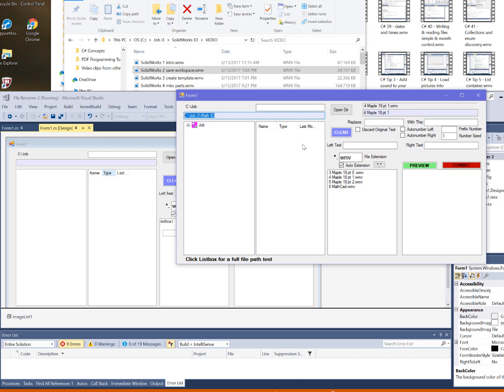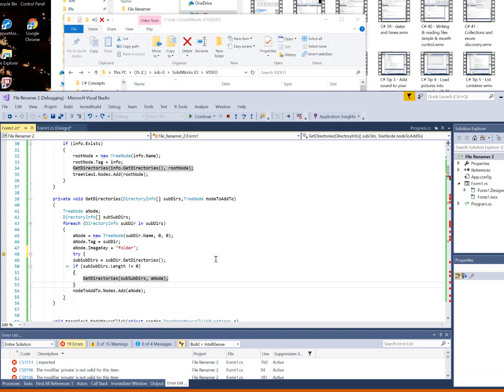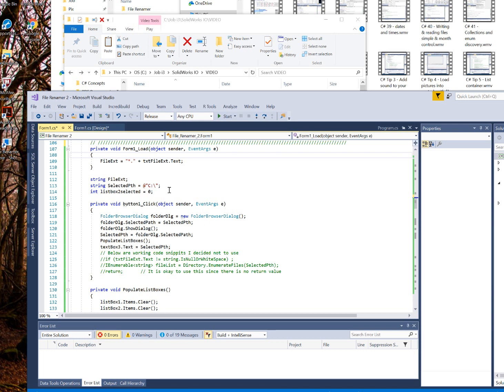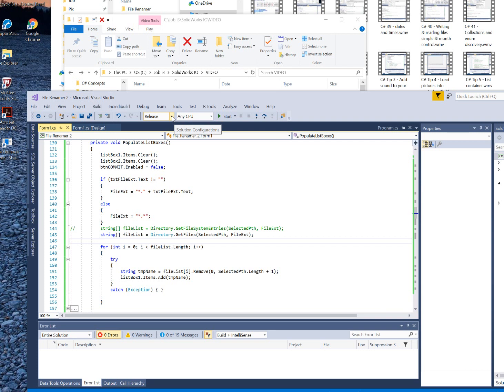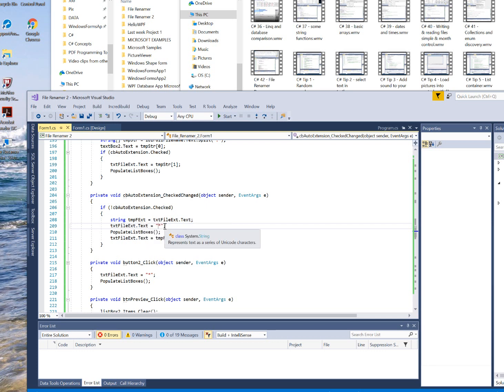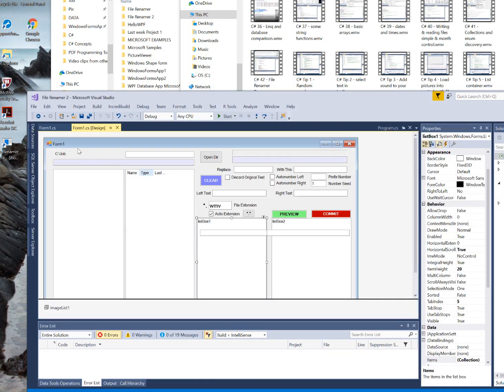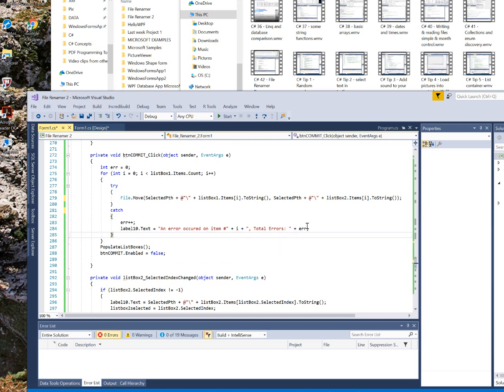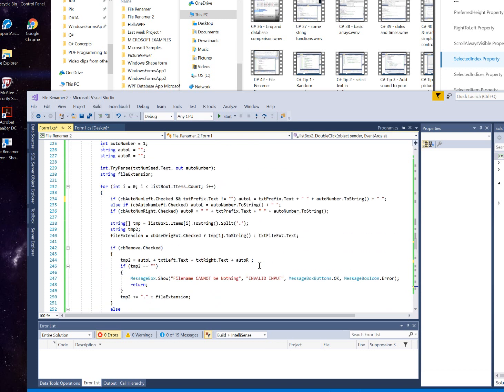C# 44 File Renamer Code Full